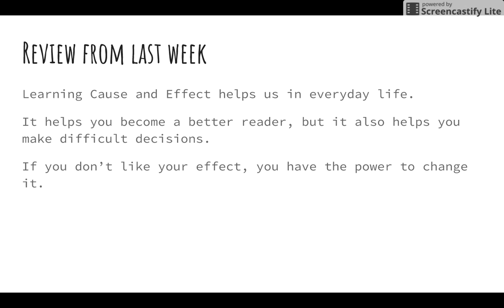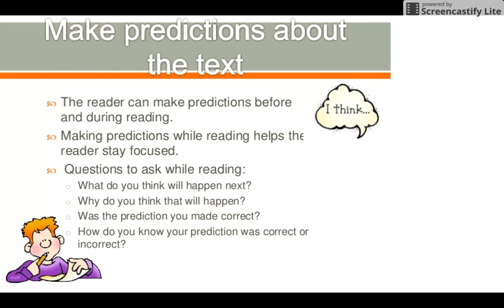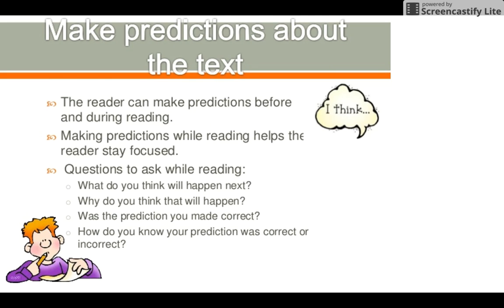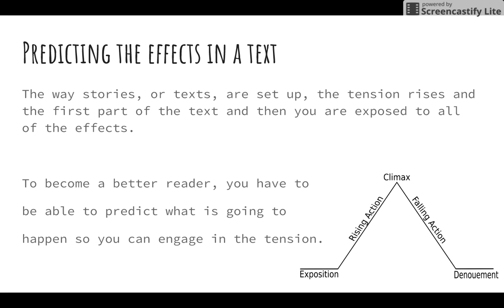module 2 screencast